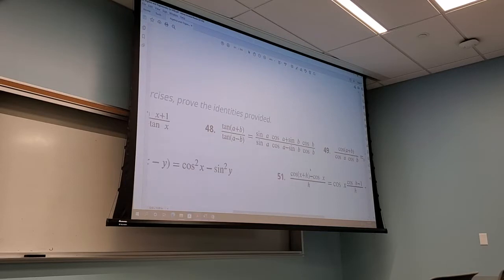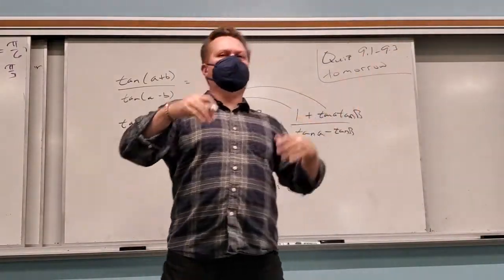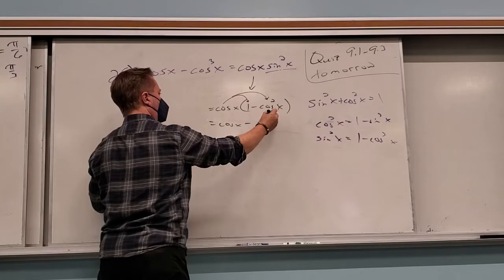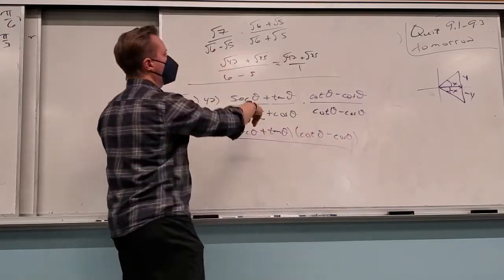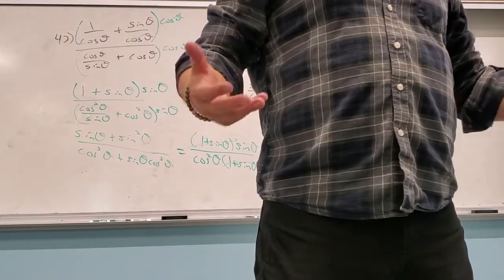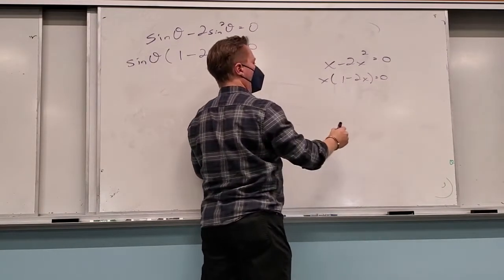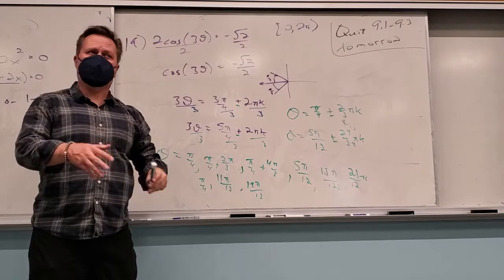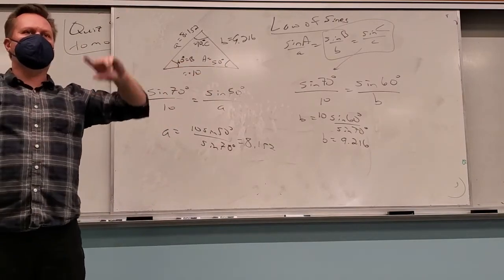Math 176, Nov 15 Lecture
Review of verifying trig identities, getting into Law of Sines